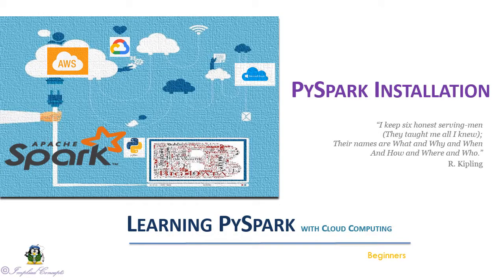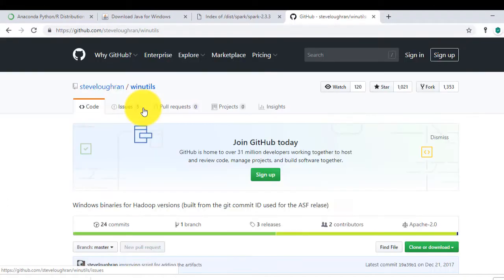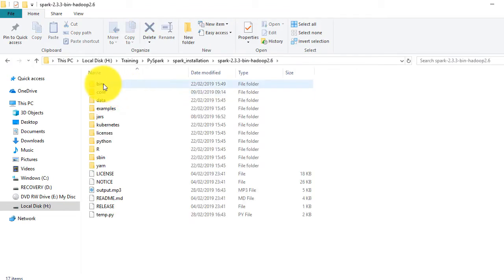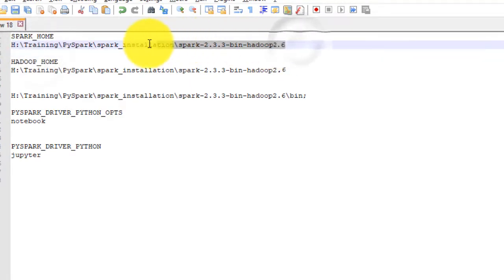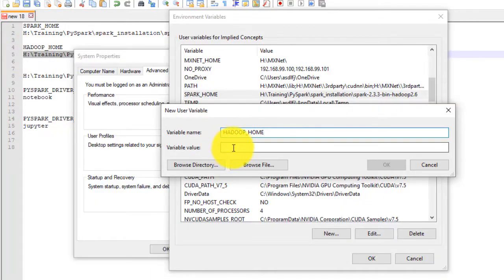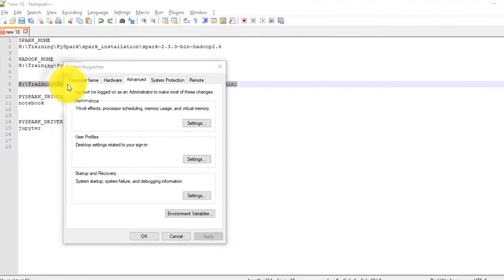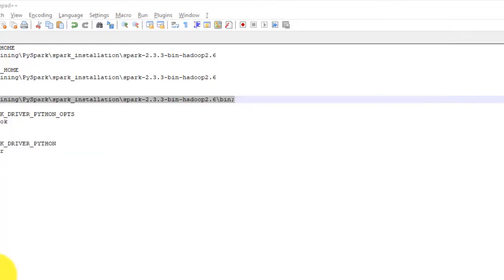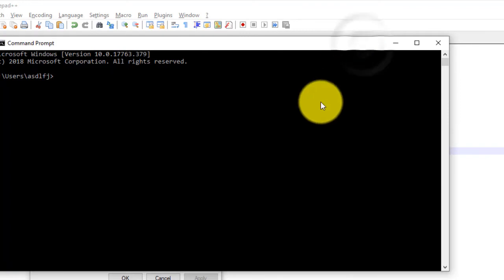9. Apache Spark Bootcamp - Pyspark Installation - Env Variables